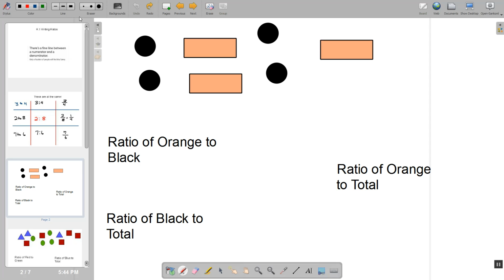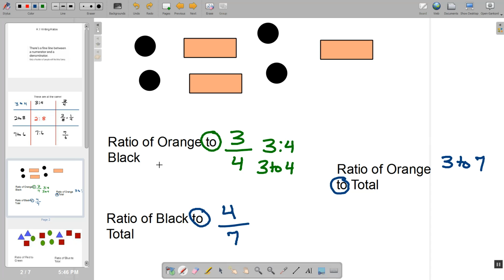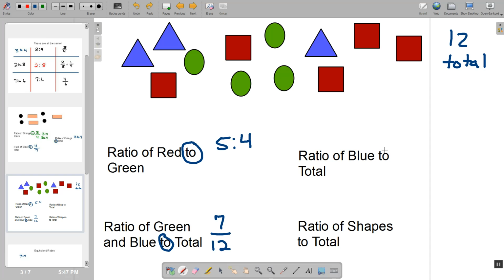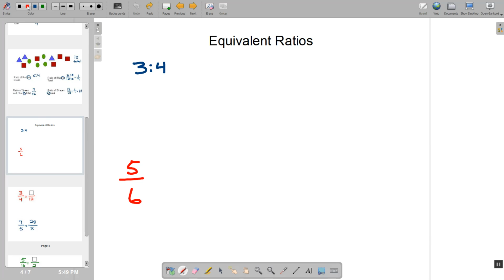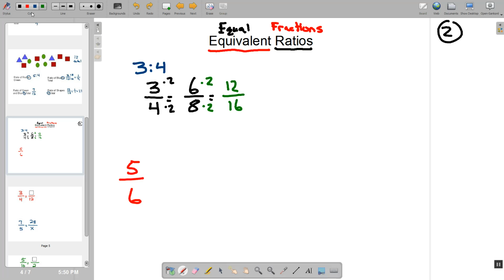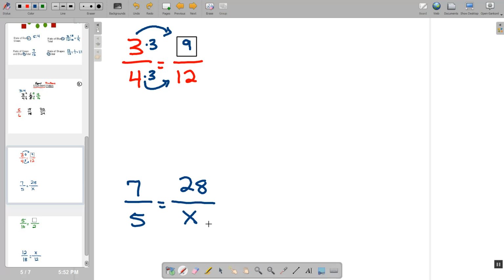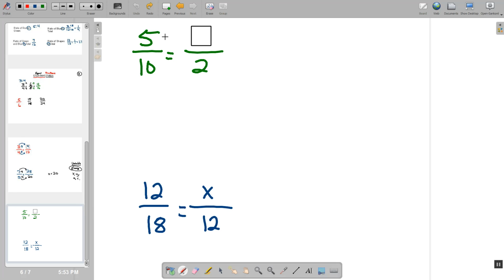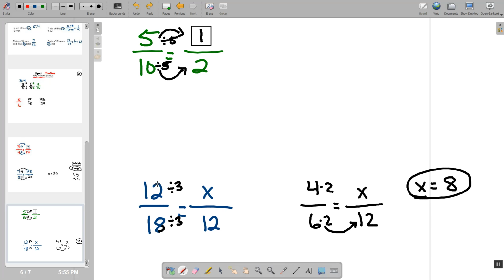R 1 Writing Ratios Retake